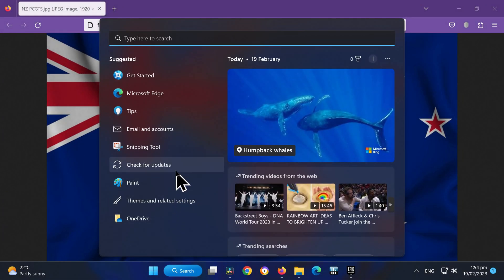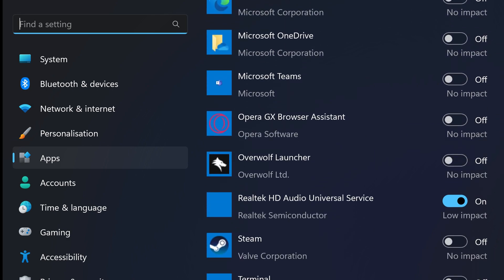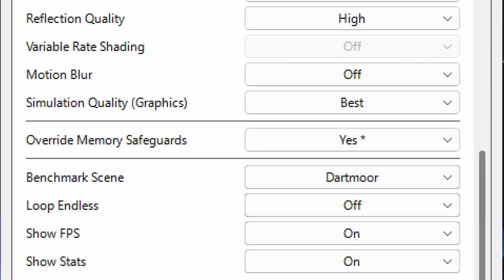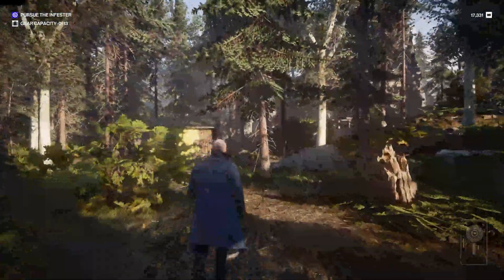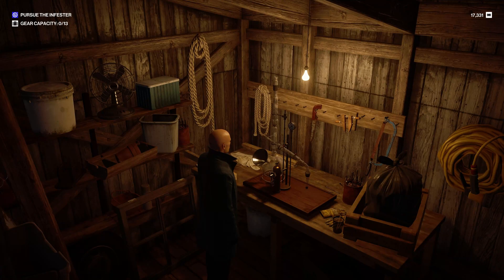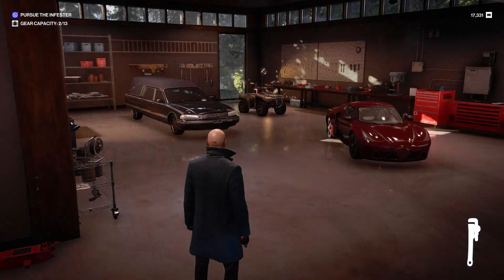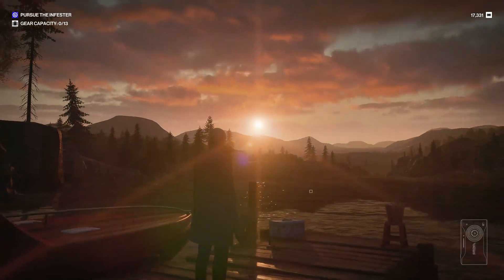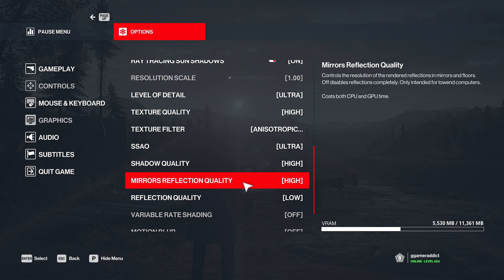Fix Lag, Stuttering, and FPS Drops in Hitman Freelancer World of Assassination PC and other games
Turn Ray Tracing Reflections Off. Fix FPS dips. Watch @pcgamingtechsummary and end  the stuttery game mess in Hitman and other games. Agent 47 has a Safehouse that you can decorate as you advance through the levels in the New Hitman Freelancer. The system used was an Intel 12700K underclocked to 4.5 GHz and EVGA XC 3060 12 GB underclocked to 80% power +200 VRAM and +120 on the GPU Core. Also used was ADATA XPG D30 GAMMIX  32 GB DDR 4 3200 C16 RAM and an Q5 2 TB NVME. This is an unofficial video and © Hitman World of Assassination Trilogy 1, 2, and 3 are with IO Interactive A/S Copenhagen, Denmark.

Timestamps
0:00 Stutter City
2:26 Reduce Lag and FPS dips in Windows 10 and 11